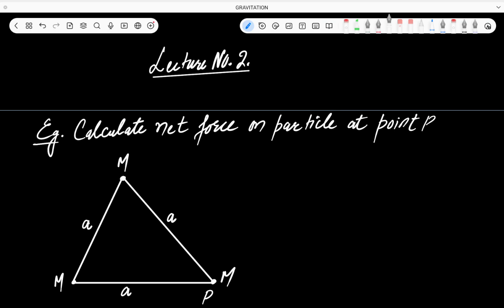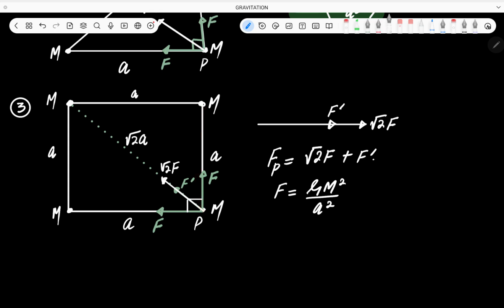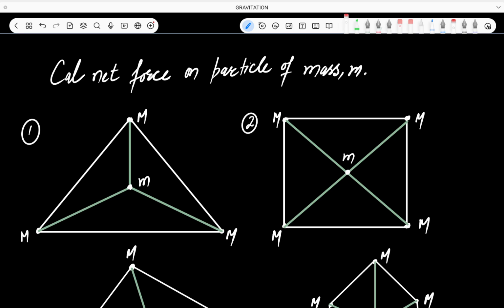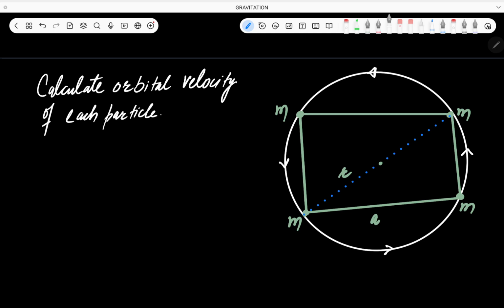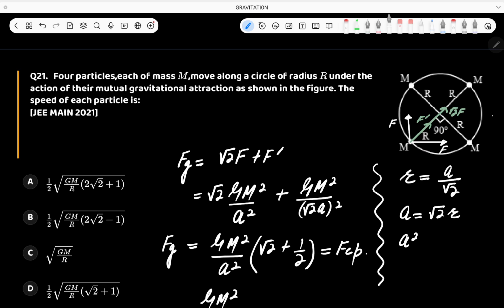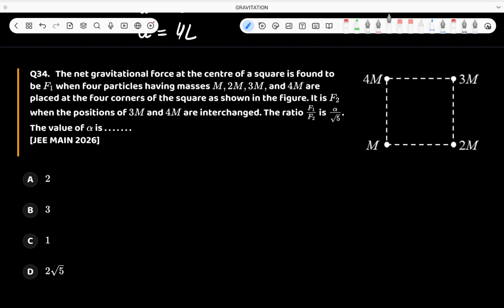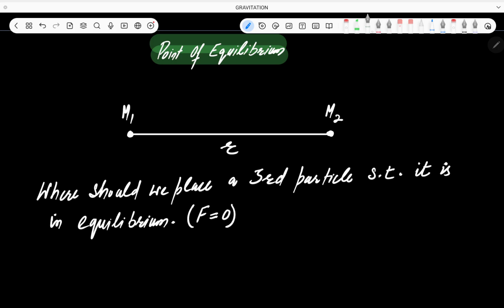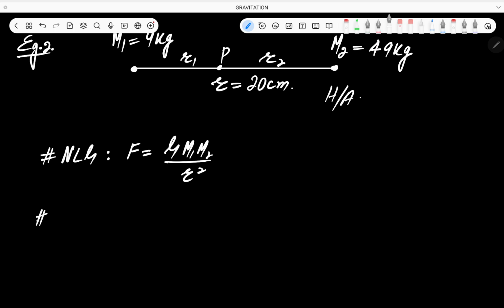Gravitation|11th|NEET|JEE|Ikhlaq Sir|Lec2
Gravitation|11th|NEET|JEE|Ikhlaq Sir|Lec 1